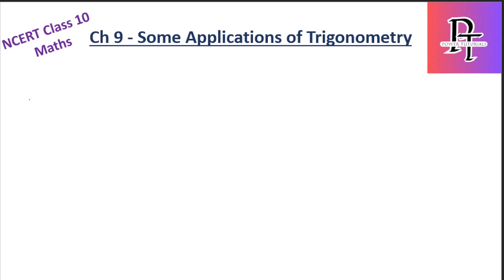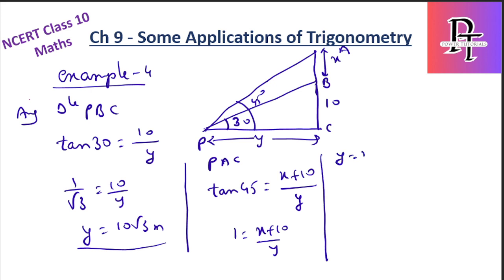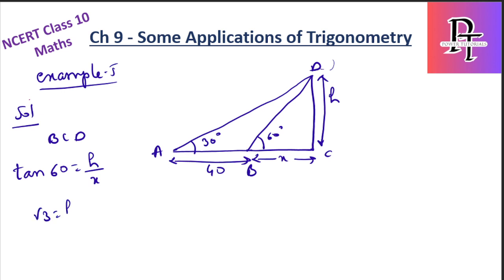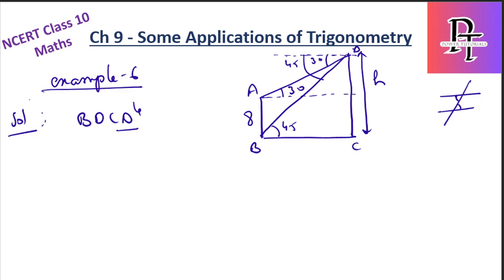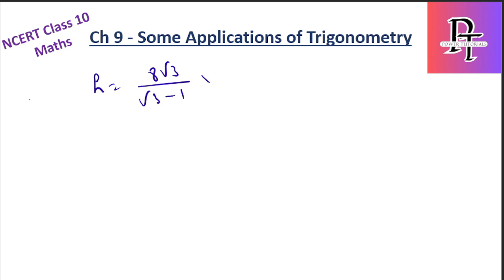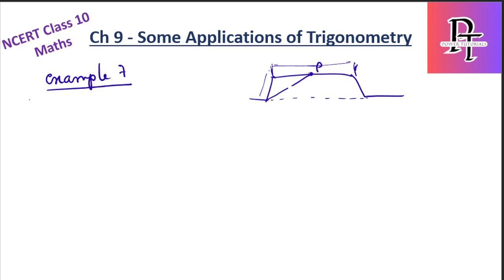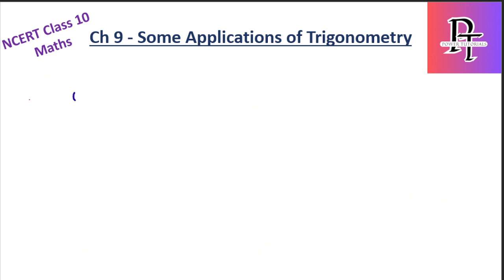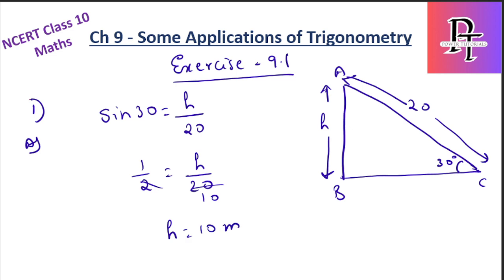Some Applications of Trigonometry | NCERT class 10 | Example questions 4-7 | chapter - 9 | part -2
Some Applications of Trigonometry | NCERT class 10 | Example questions 4-7 | chapter - 9 | Exercise 9.1

Will continue this playlist and cover all topics related to this chapter in coming days

0:55 - example 4
04:23 - example 5
07:46 - example 6
13:39 - example 7, river bank question
18:53 - Exercise 9.1 question 1